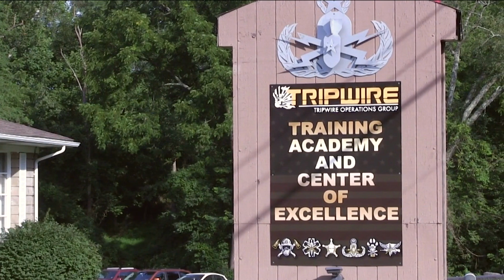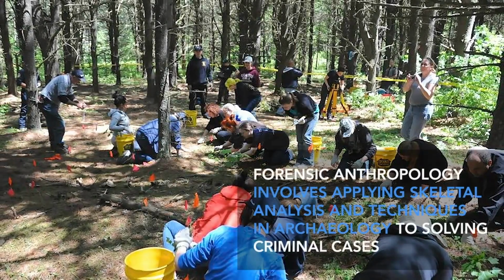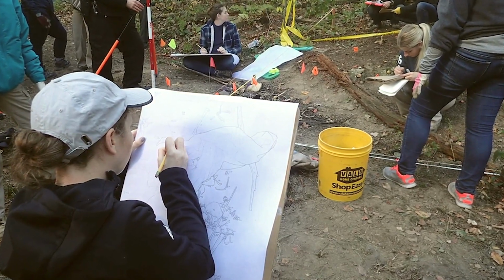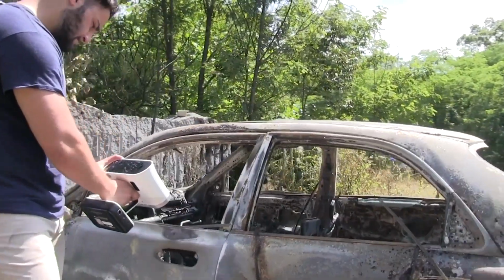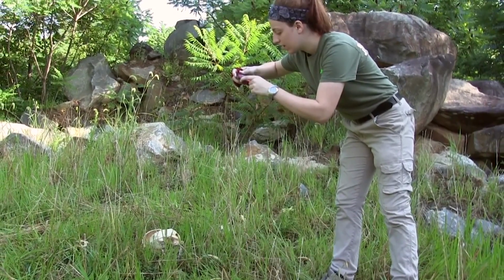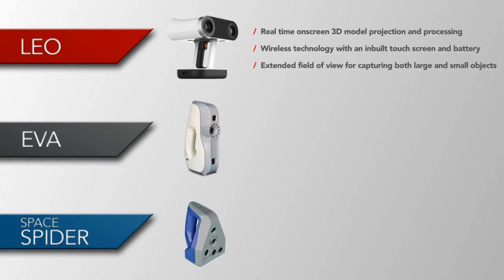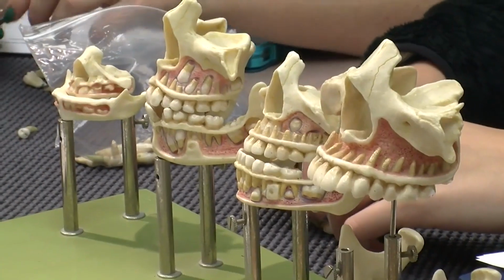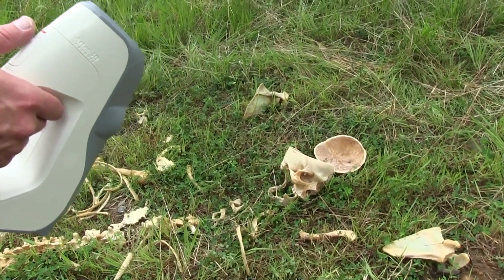Forensic Science - Digging up Dirt with Artec 3D Scanners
HD Forensics became a recent TriMech client through the purchase of an Artec Spider handheld 3D scanner. They were looking for a device or technology that would make their data-gathering process easier. They focus on archaeology Forensics and reconstructing outdoor crime scenes.

Check out this video to see how 3D scanning can be applied when processing a crime scene.